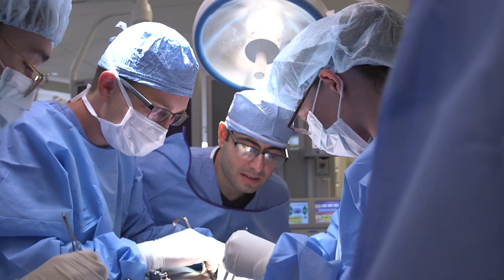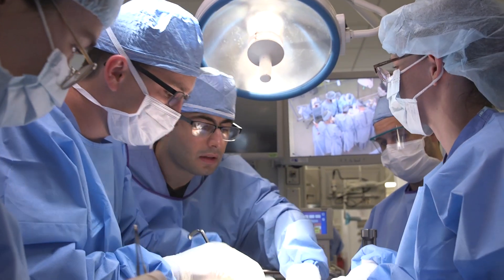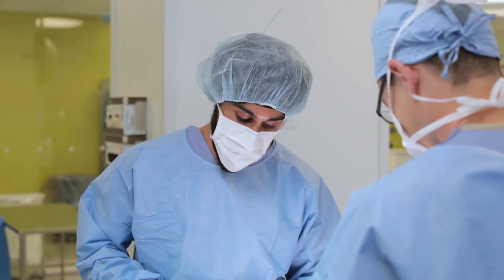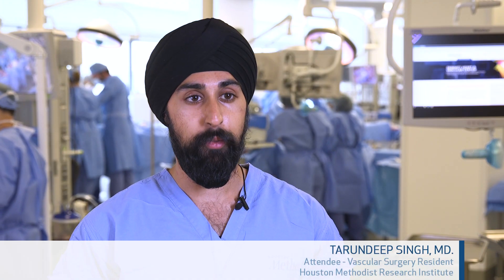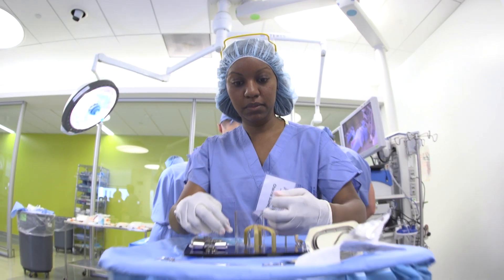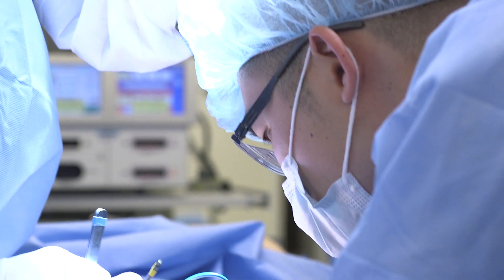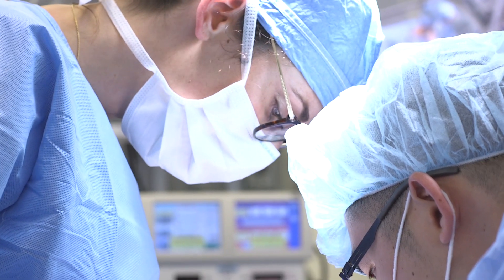Pre-Intern Training for Vascular Residents: “Jump Start” Your Training 2019 Highlights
Pre-Intern Training for Vascular Residents: “Jump Start” Your Training is specifically designed to provide incoming 4th year medical students (who have matched into integrated vascular surgery residencies) with an opportunity to learn skills that will allow them to be functional on the floor and in the OR from their first day.